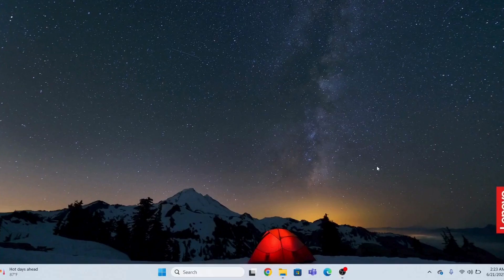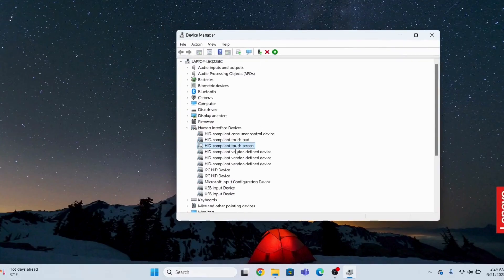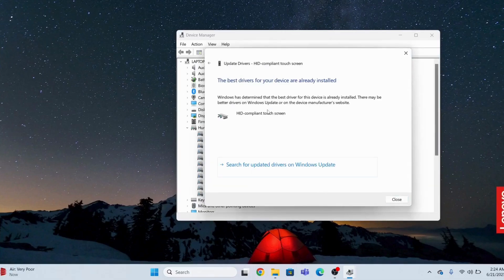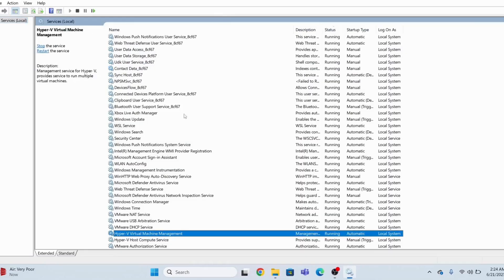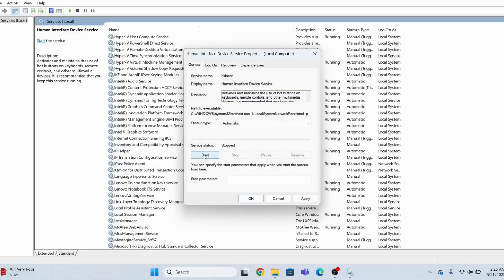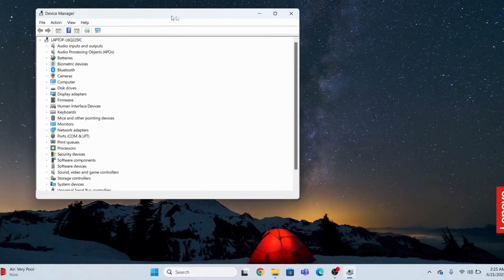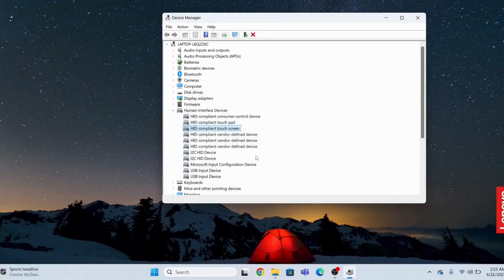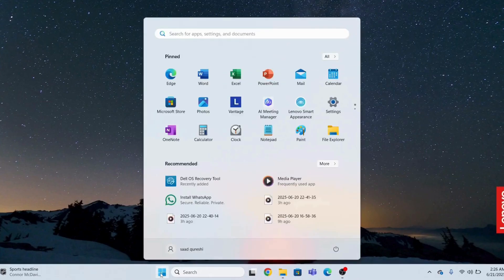TouchScreen Not Working in Windows 10/11 – 3 Quick Fixes!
TouchScreen Not Working in Windows 10/11.